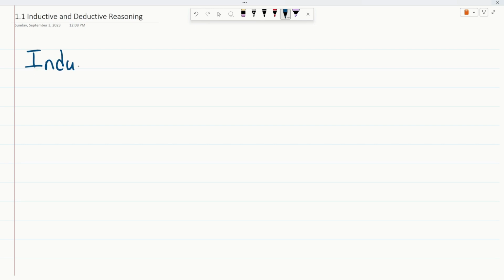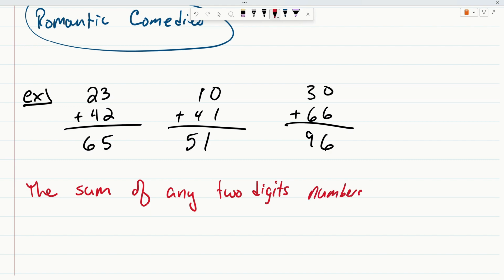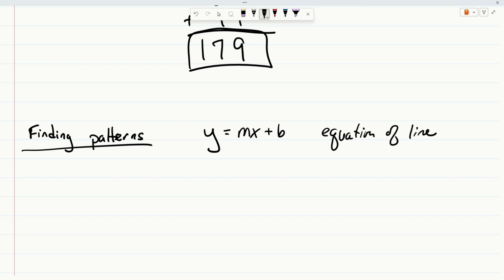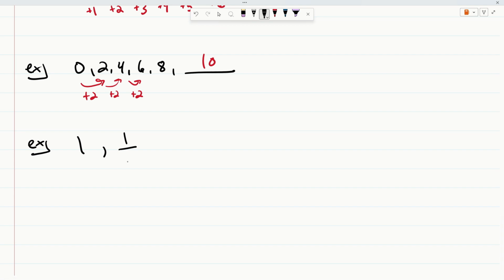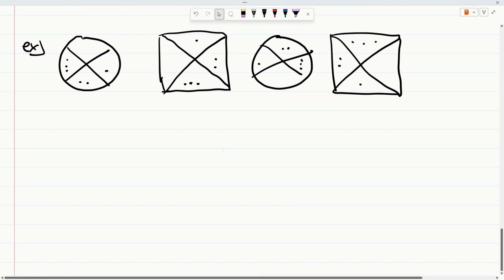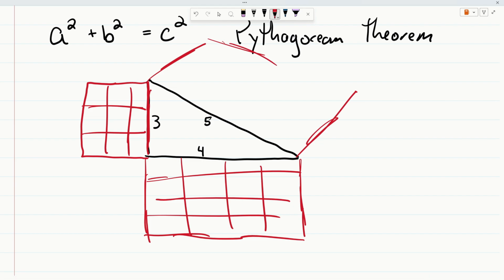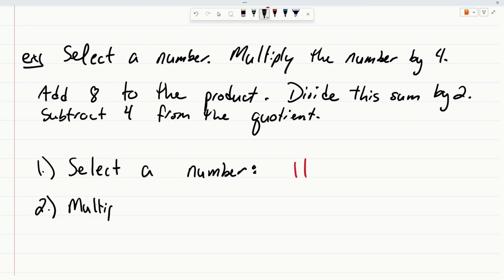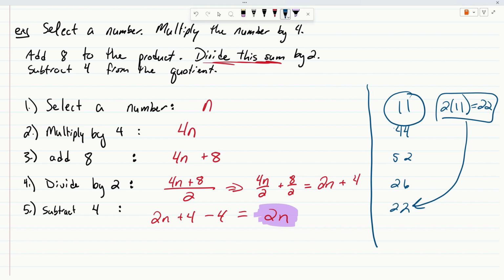MAT102 Section 1